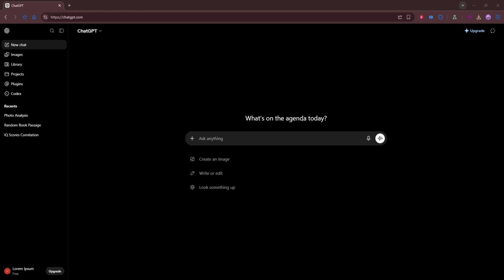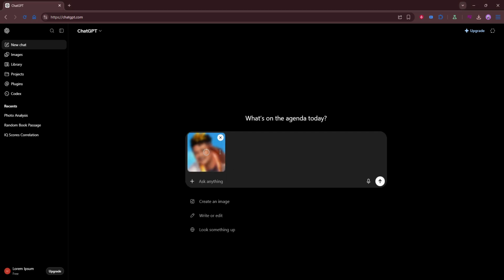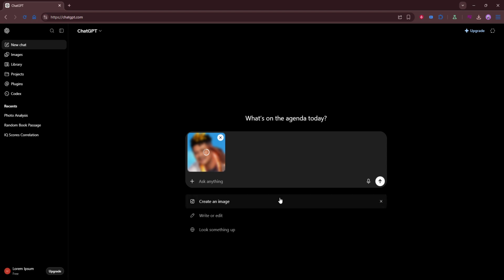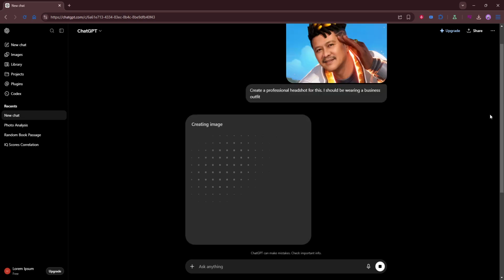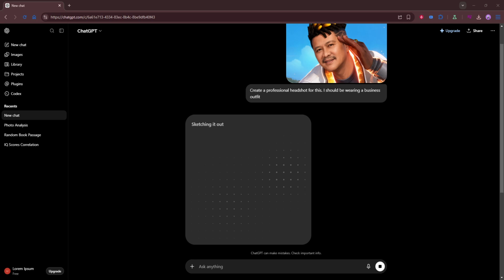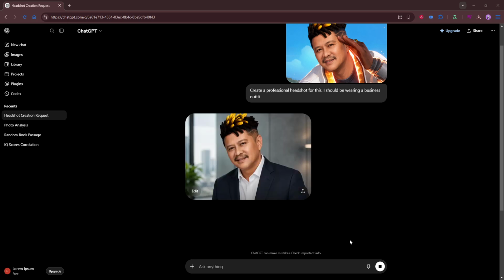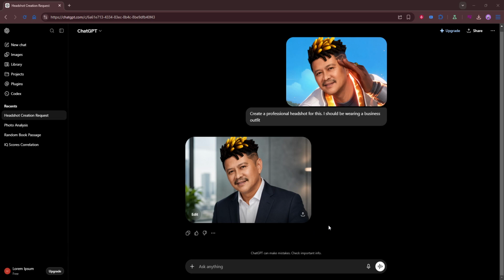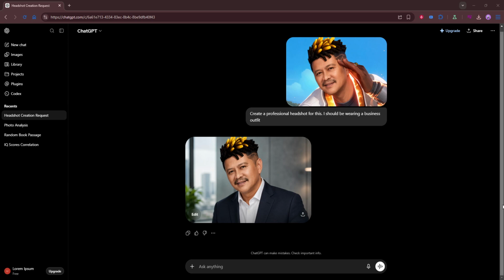How To Get Professional Headshots With ChatGPT (Quick And Easy) [Step By Step Guide]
In today's video we cover How To Get Professional Headshots With ChatGPT (Quick And Easy) [Step By Step Guide]